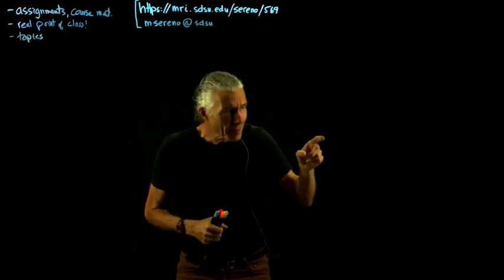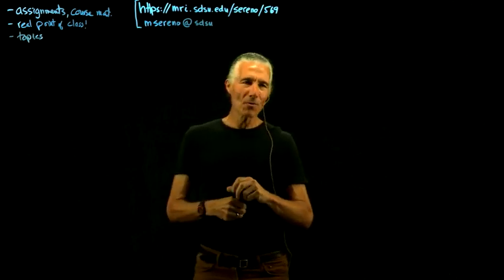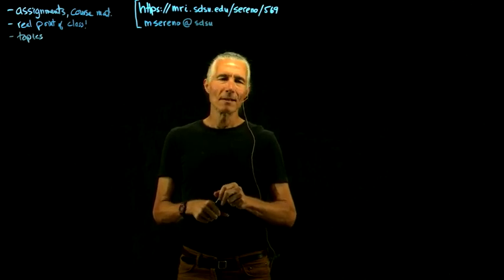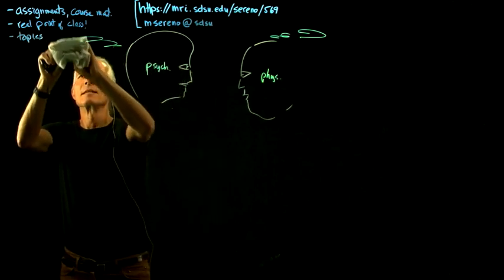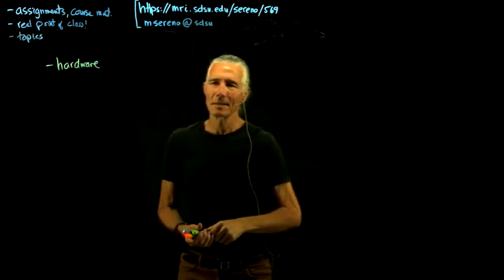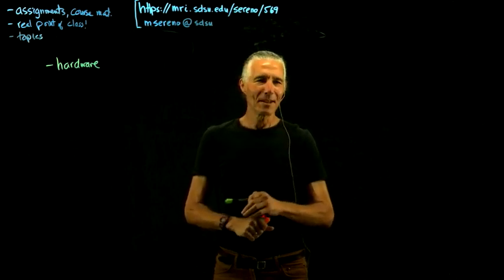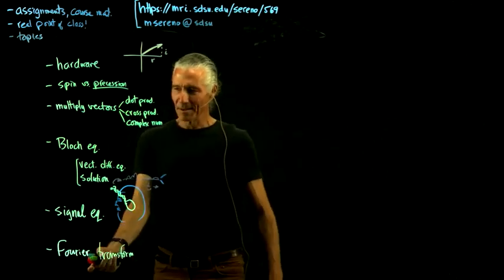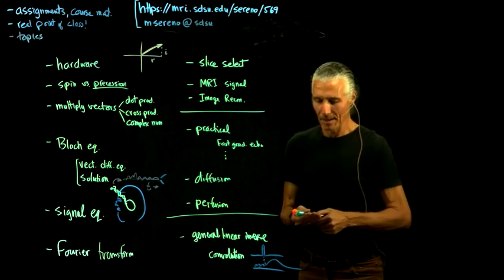01 IntroductionToClass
[NEW UPDATED] This online course (full course homepage below) covers the physical, biological, and mathematical foundations of structural, functional, diffusion, and perfusion MRI, fMRI time series analysis, cortical-surface based reconstruction and data analysis, and the neural basis, recording, and localization of EEG and MEG signals. Although this course does not assume a background in linear algebra, vector calculus, differential equations, electromagnetism, the Fourier transform, and convolution, students will be expected to develop a solid grasp of a number of key equations underlying the different neuroimaging methods and solve simple Matlab problems. We go slower than a typical engineering class, but we won't skip the math (and you can speed up the video :-} ).  There are 58 one-hour videos ('b' after lecture number indicates advanced/grad section).  Here is the online course homepage (with links to all the videos, syllabus, course notes, references, and homeworks):

Thanks to Physics Professor Matt Anderson and the Instructional Technologies Services at San Diego State University for the use of Matt's wonderful "Learning Glass" lecture recording system and David Poddig and Stan Greene at ITS for inspiration and production. This course was developed and taught at UCSD, Birkbeck/UCL (London), and SDSU.

Martin I. Sereno (Marty)

Updates:
3 Jul 2023: re-upload 24-32 to rm minor junk